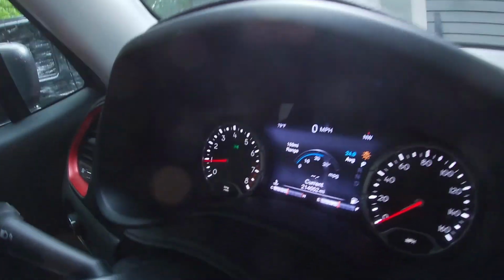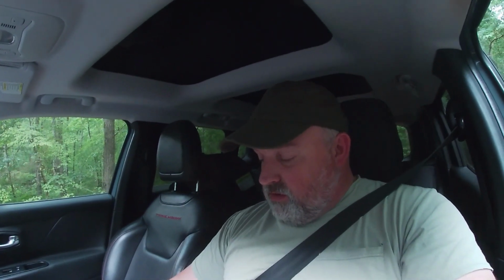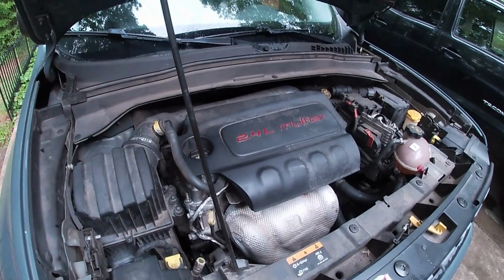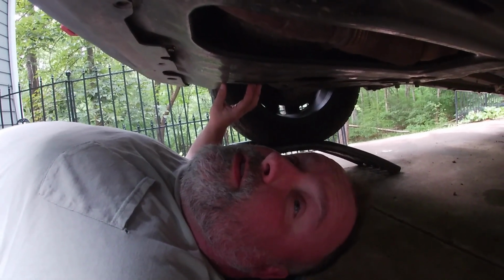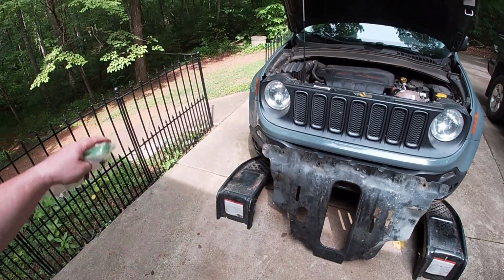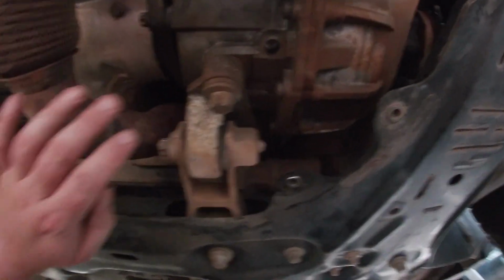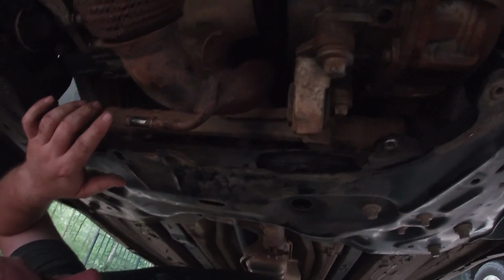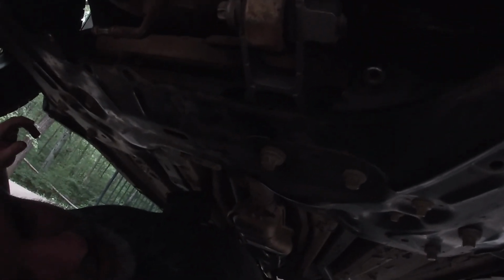Jeep Renegade/Jeep Compass/Fiat 500 Lower Transmission/Motor Mount Diagnosis and Replacement: How-to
Is your car shaking when stopped and in gear? Does the whole car lurch when you shift? If so, you may have bad motor mounts. In this video I will show you step by step how to diagnose and replace one of three bad motor mounts on a 2015 Jeep Renegade Trailhawk. This video focuses on the bottom motor/transmission mount. The videos for the other two mounts can be found on my page. The process for other Renegades, Fiat 500 Xs, and Compass with the 2.4L motor will be the same. Other vehicles may be similar, just be sure you get the right parts for your vehicle. I am listing the amazon links to the parts below as well as to tools for this job. You can order and replace just the one mount, but you will probably need to do all three.

Renegade/Fiat/Compass 2.4L motor mounts

Motor mounts for any vehicle

E- socket set

Torque wrench